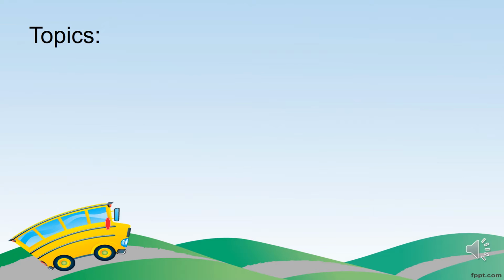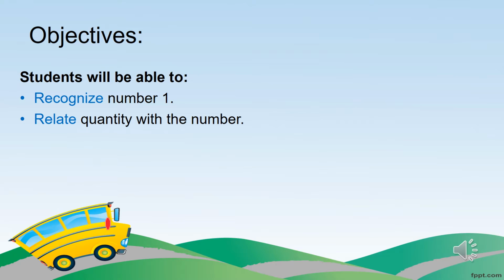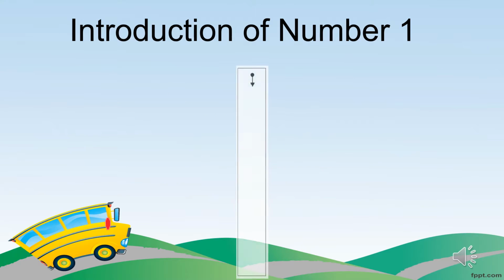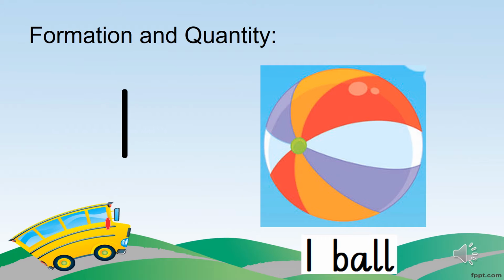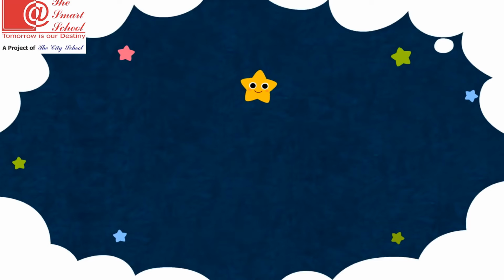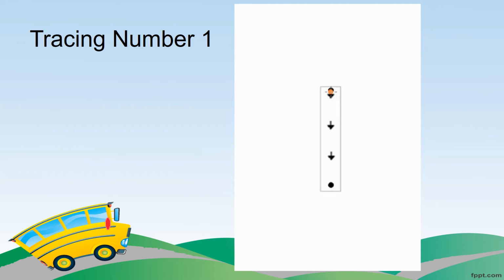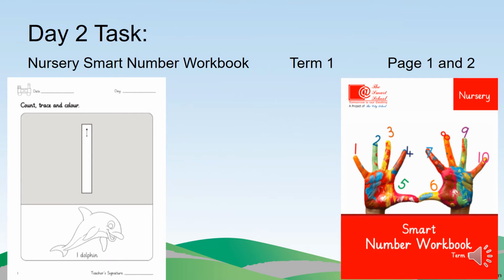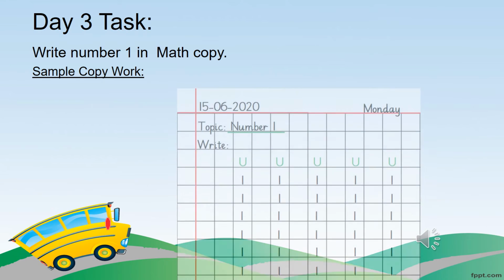E Lesson 1 Number 1 Math Nursery | The Smart School Dhamial Campus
The Smart School Dhamial Campus
A project of The City School
Address: Mohra Chapper Chakri Road Rawalpindi Pakistan